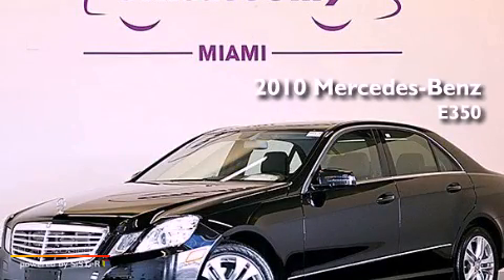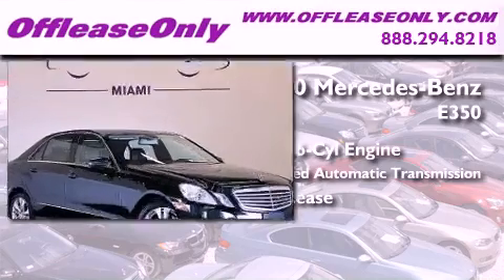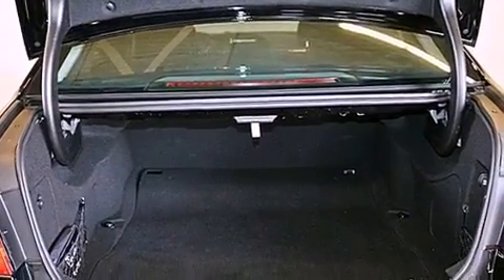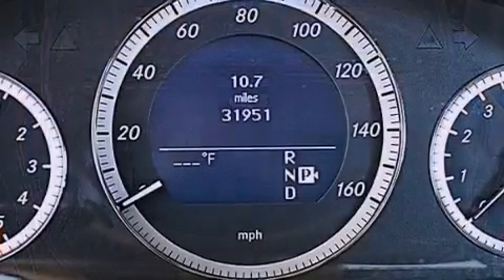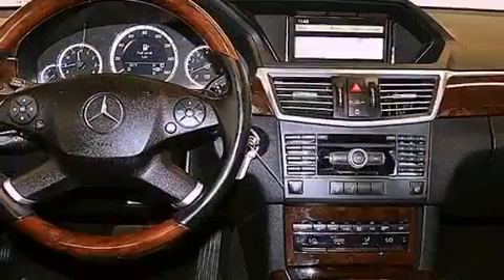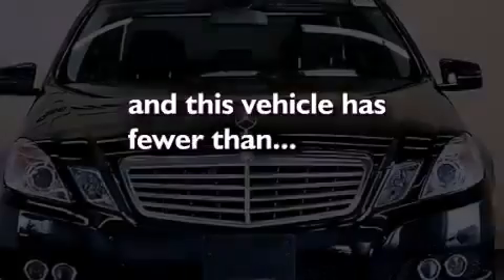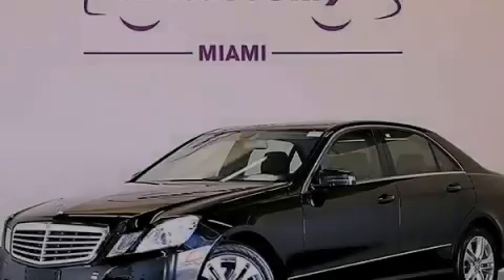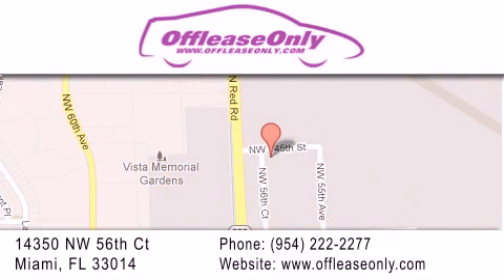2010 Mercedes-Benz E350 Miami Fl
Year : 2010
 Make : Mercedes-Benz
 Model : E350
 Engine : Gas V6 3.5L/213
 Trans . : Automatic
 Exterior : Black
 Miles : 31,943
 Interior : Black
 Stock : 48570

 14350 NW 56th Ct.